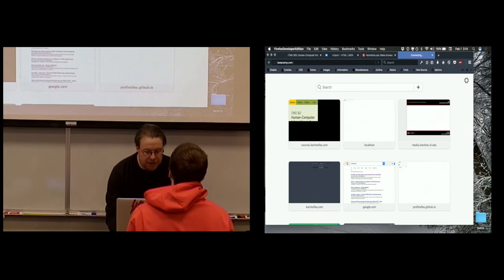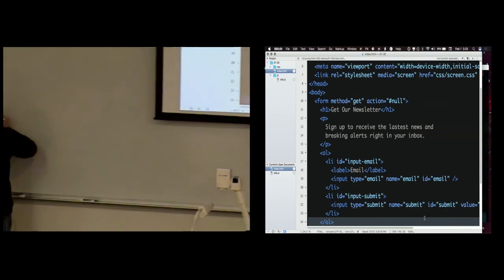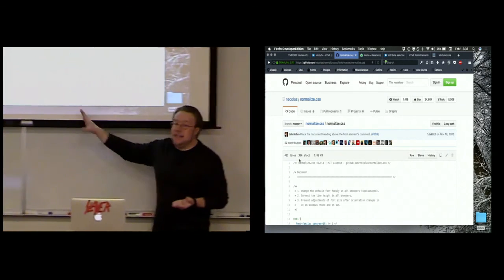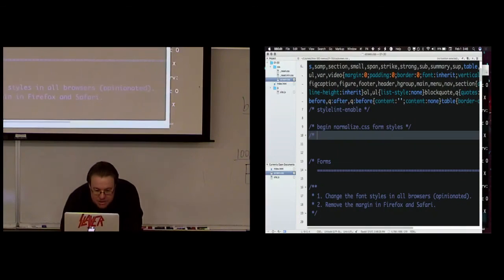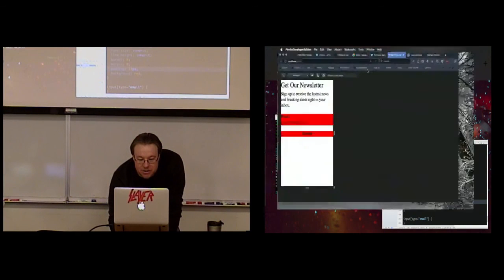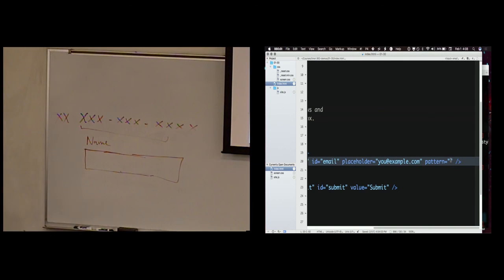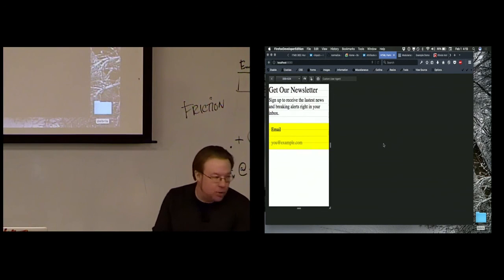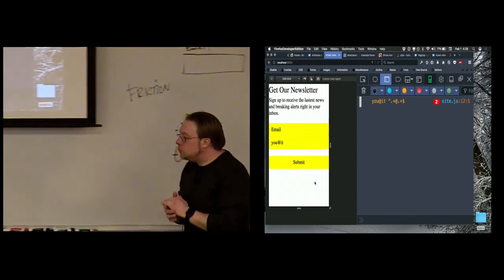ITMD 362: February 1, 2017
Styling form elements. Form portion of Normalize.css. Progressively enhancing form elements with JavaScript & jQuery.